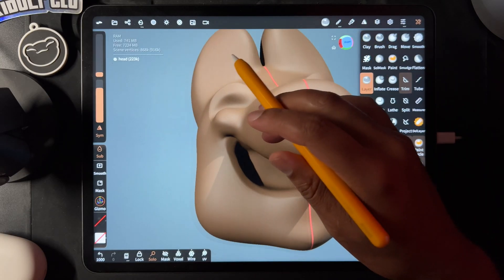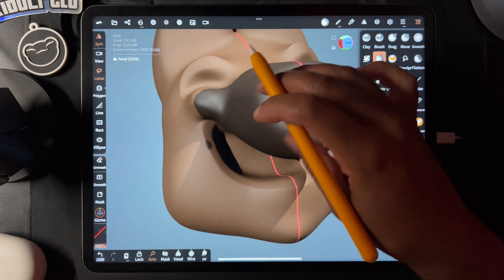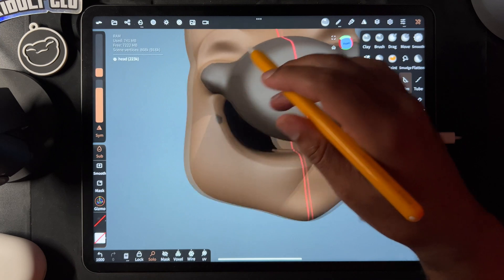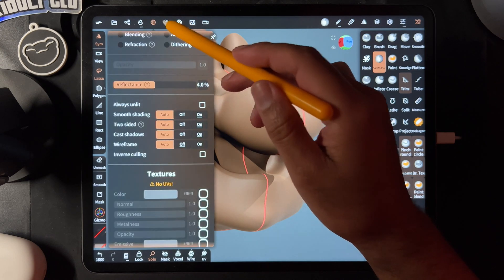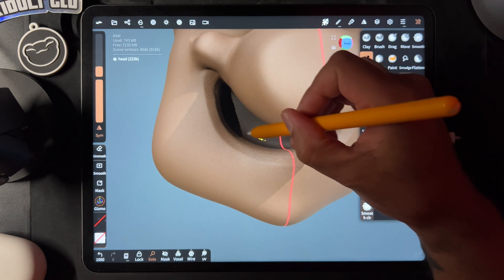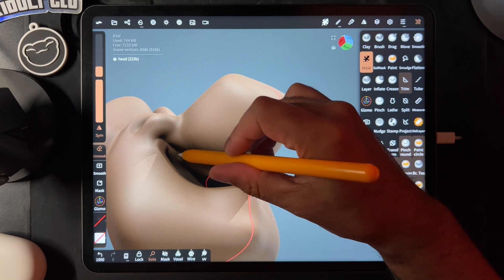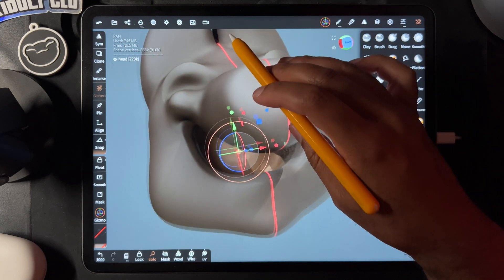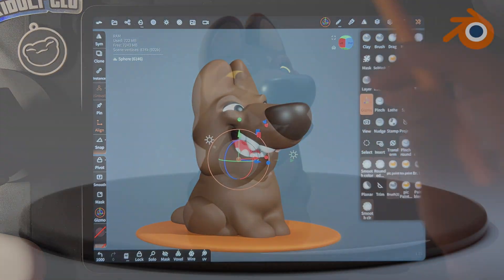Nomad Sculpt Quick Tutorial: Mask Tool Protect parts of your model!